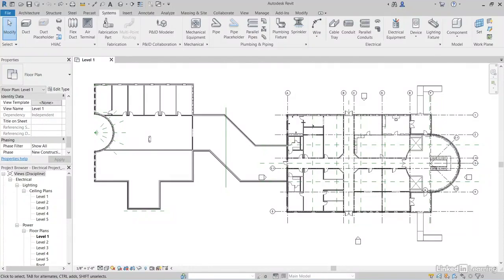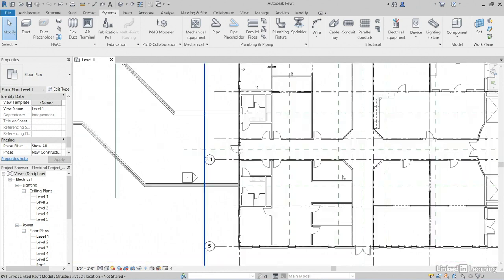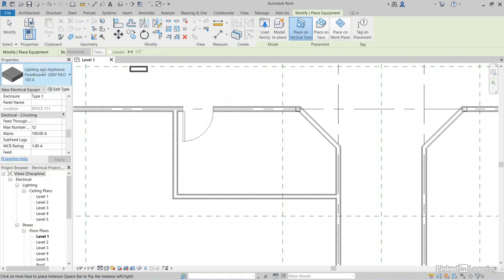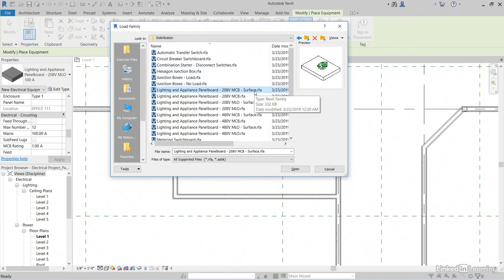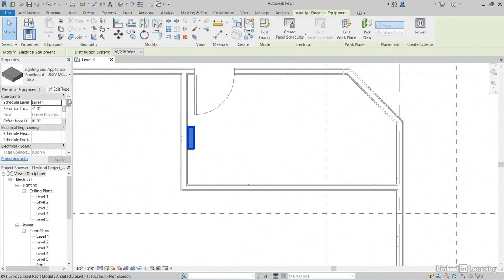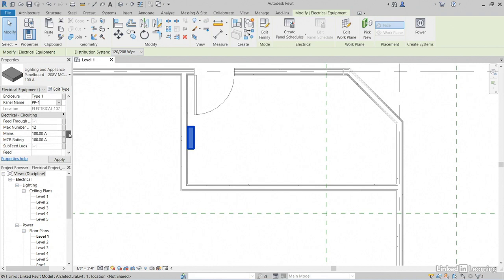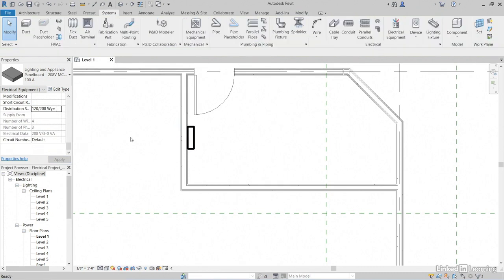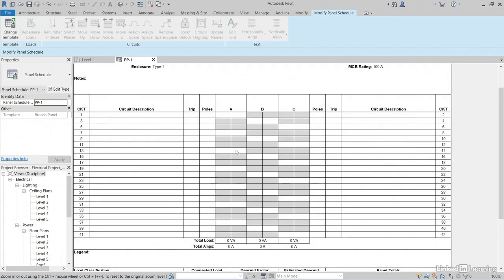08 Adding panels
Adding panels